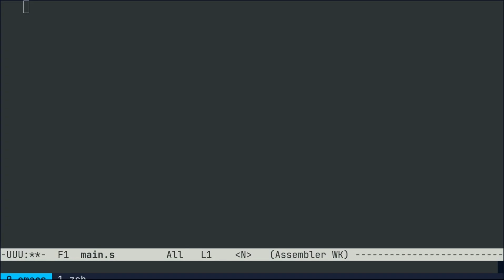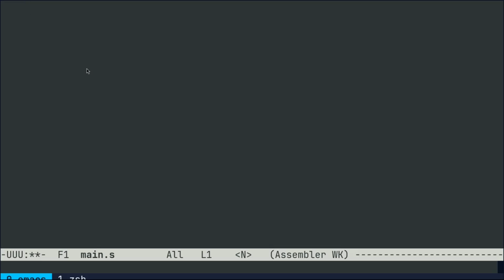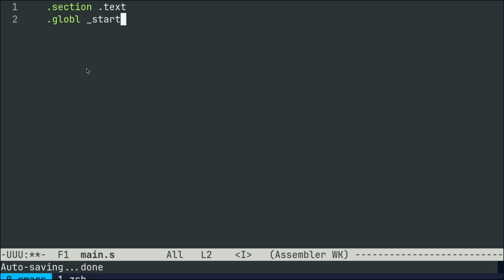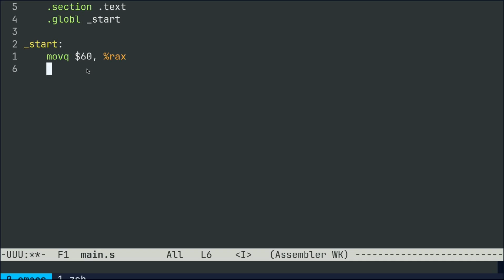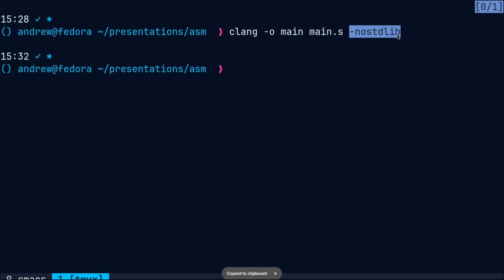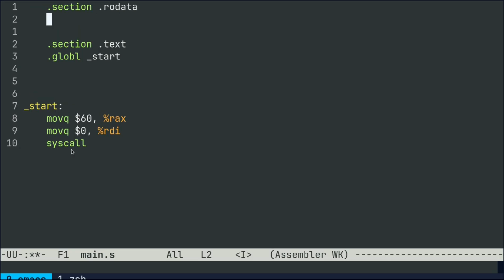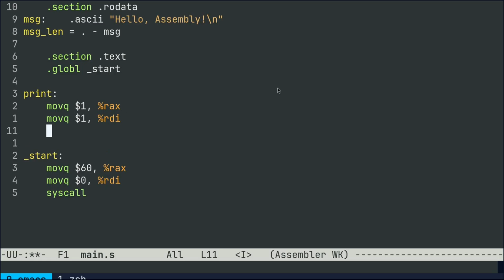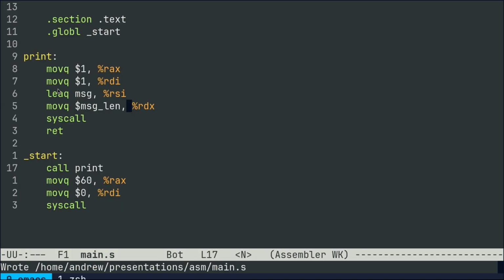Reject Abstraction! Learn assembly!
Reject the tower of abstraction and learn how code actually works!
Today we have a small code demo on writing a hello world program in x86_64 assembly.